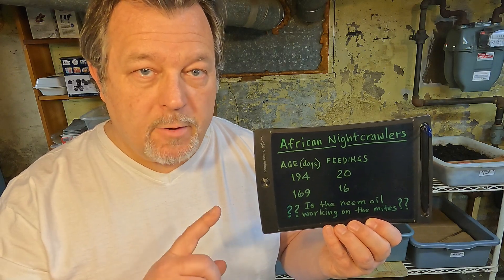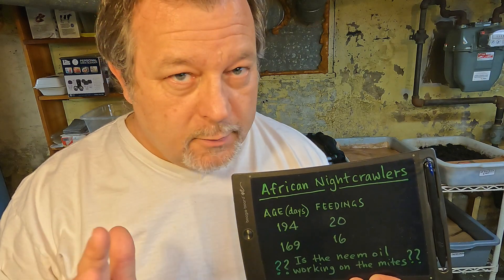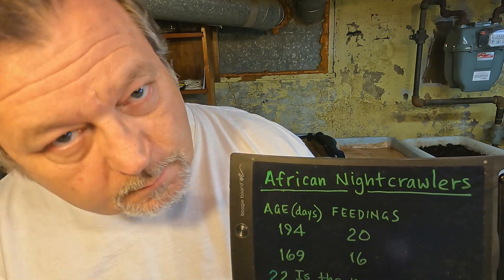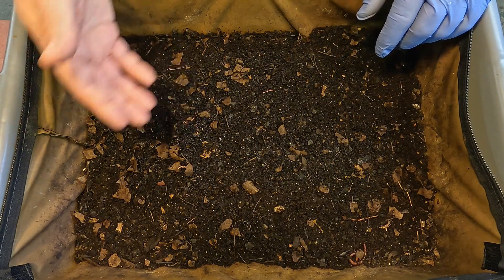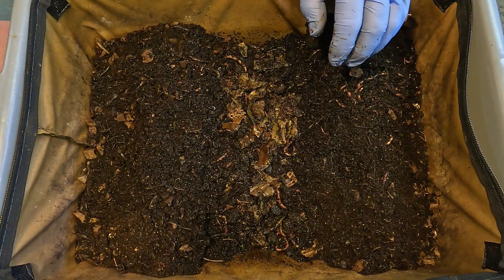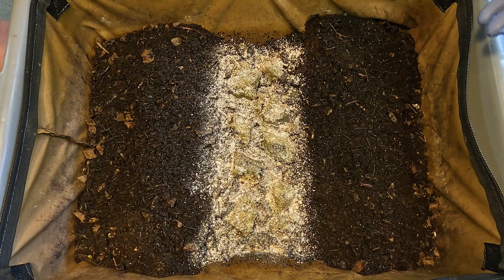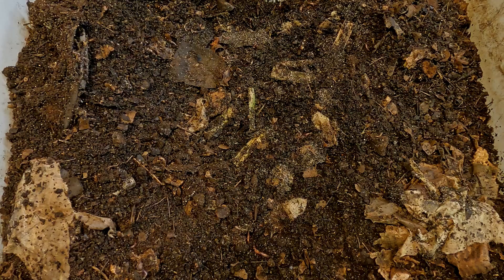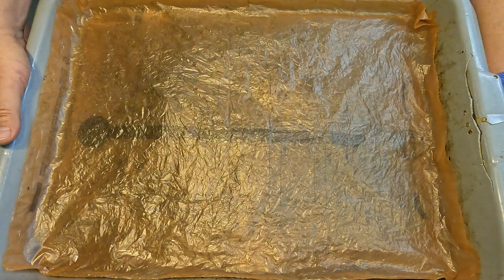Mites in ANC systems 1 week after neem oil application - vermicomposting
A week had passed since the two African nightcrawler systems in which mites have been an ongoing problem were treated with neem oil. At that time the systems were also fed & they also had plastic coverings applied to help prevent ongoing evaporation & drying

DIATOMACEOUS EARTH:
5 lb bag food grade with duster
4 lb bag

SEE-THROUGH COMPOST CONTAINERS:
3 chamber acrylic; includes 3 thermometers

00:00  |  Intro
03:34  |  Check on older 194-day system
15:30  |  Check on younger 169-day system